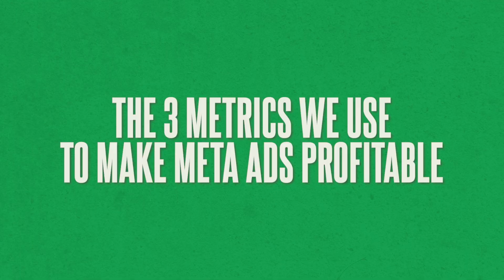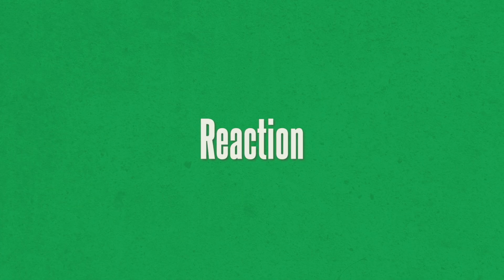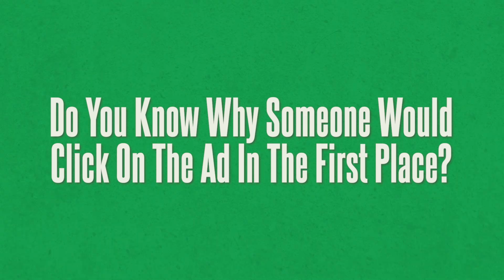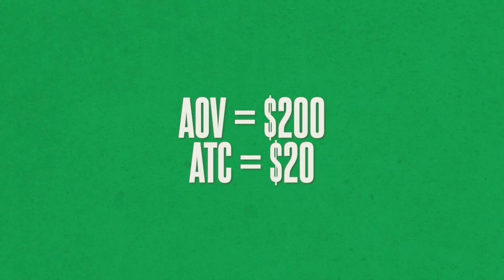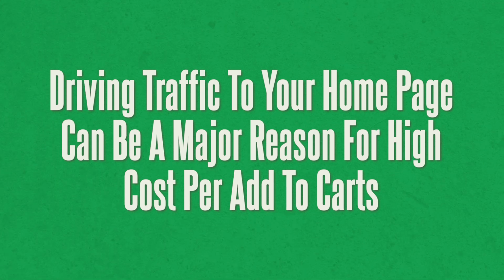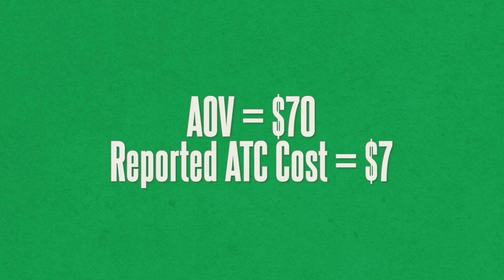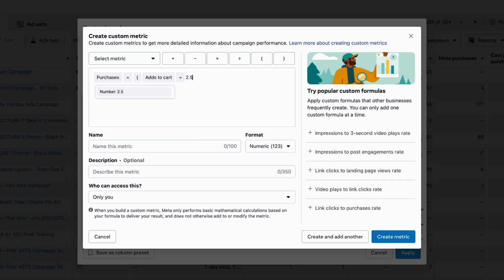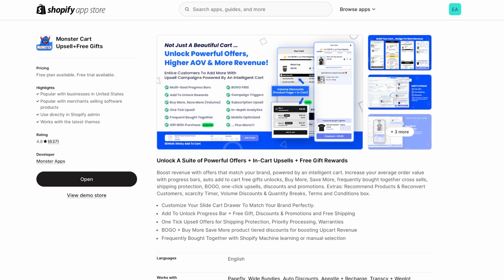Fix Your Facebook Ads Using Only These 3 Metrics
With only 3 Metrics you can determine why your Meta ads are unprofitable. In this video, we talk about the 3 metrics you need to use, the benchmarks each should be at, and fixes you can implement to your ads or website to make your ads more profitable.

This is the "secret sauce" that most Meta advertisers don't share because it's what they withhold to get you to buy their course/program. I hold nothing back and share everything we use to make Meta ads profitable.

Follow The Ecommerce Alley on all major podcast platforms!